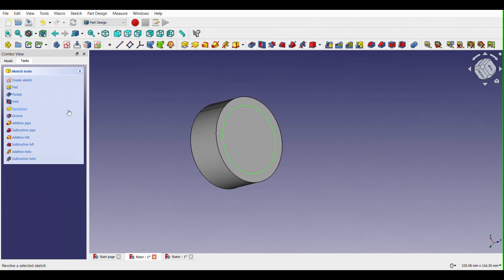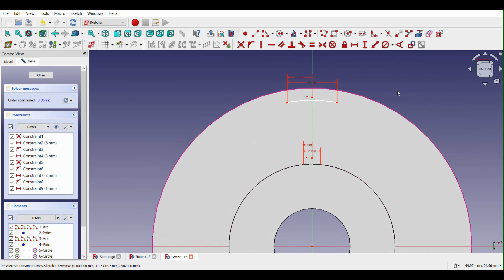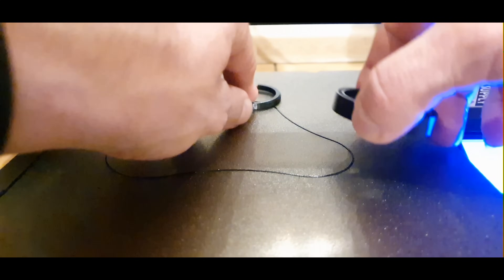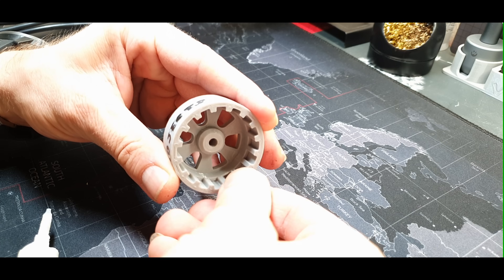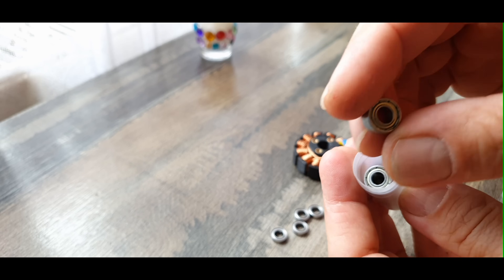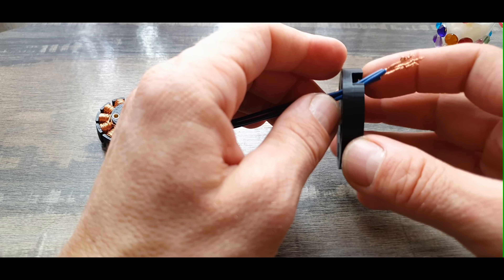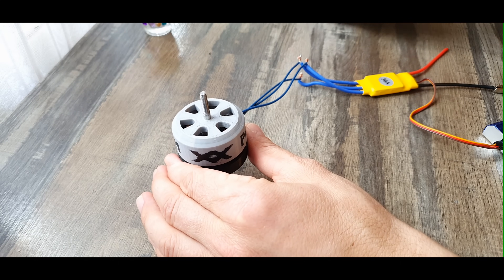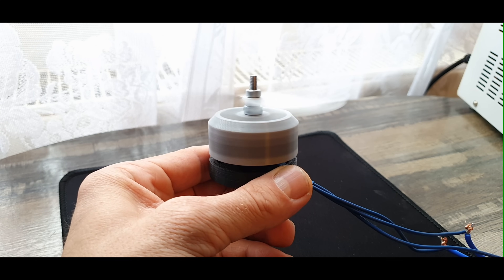How To Make A Brushless DC Motor | DIY BLDC Motor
Hello everyone in this video I will show you how to make a DIY 3D printed brushless motor or BLDC motor, I show you how I designed the mototor and every important steps how I assembled the motor, winding the stator in star configuration or wye of the 3 phase coils, making the shaft and so on, it was a fun project and also I learned a lot of things along the way, and I hope you will learn it to if you decide to build it too.